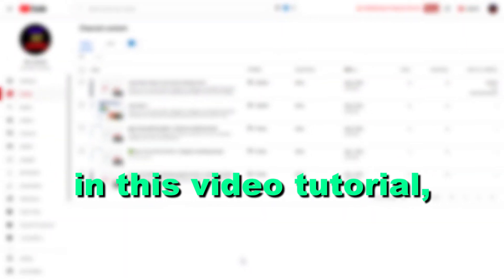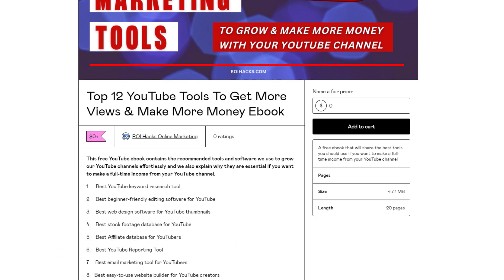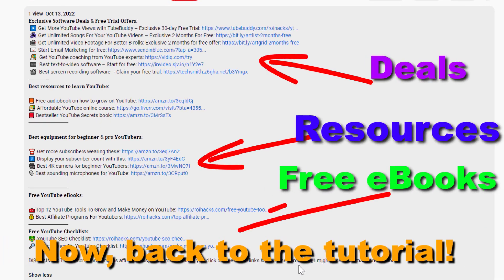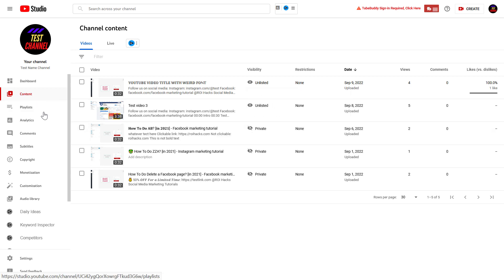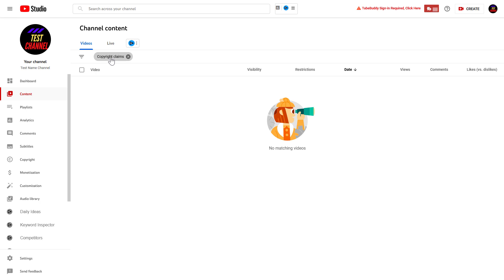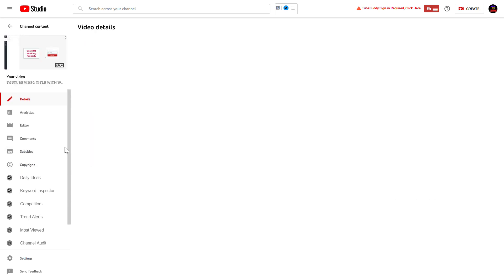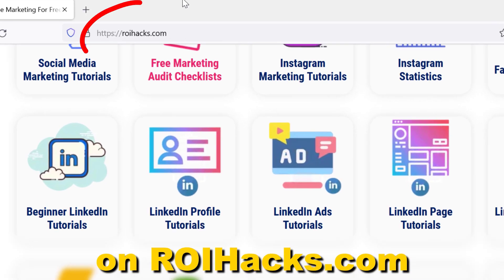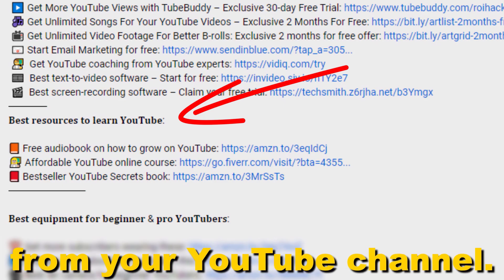How To Check YouTube Videos With Copyright Claims? [in 2025]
. - Learn how to check YouTube videos with copyright claims.